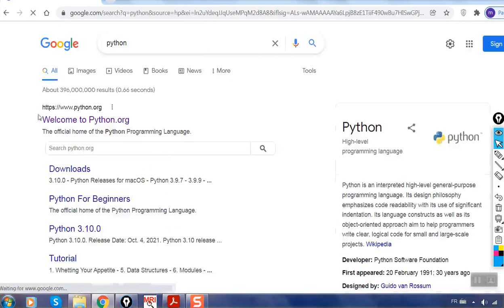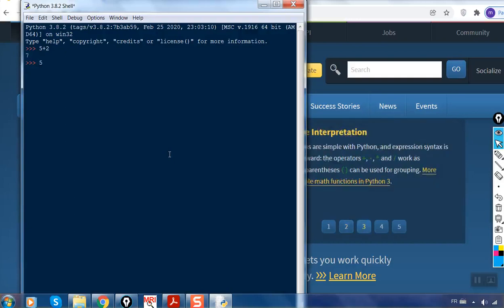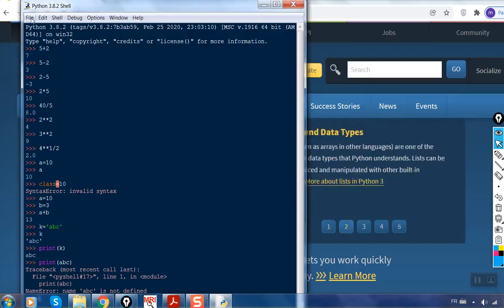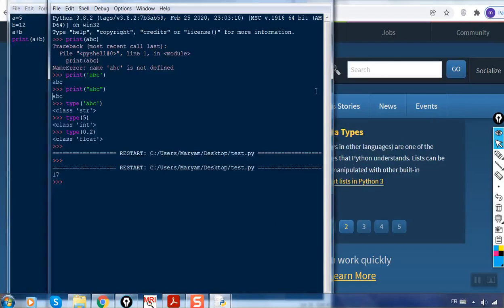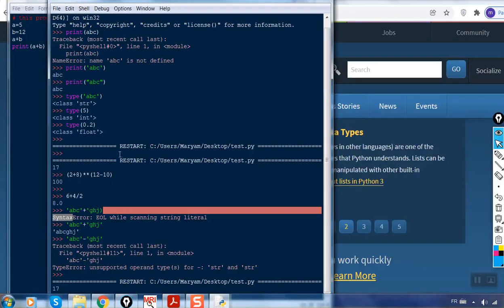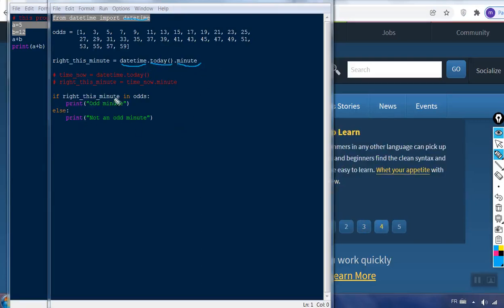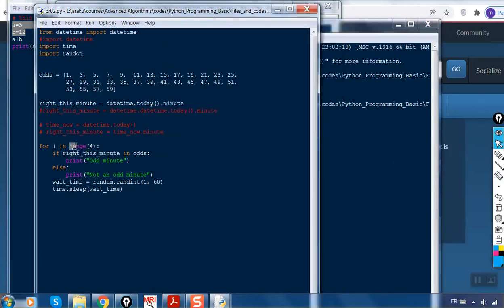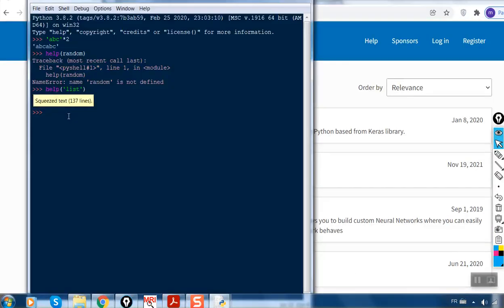مومني مريم المحاضرة ال 19 اوف لابن.......... 2021/12/8